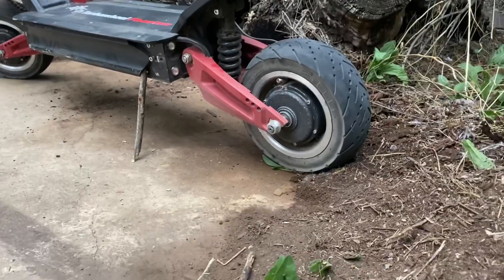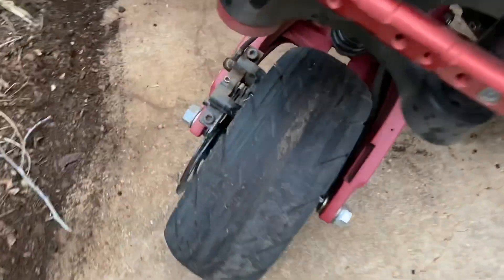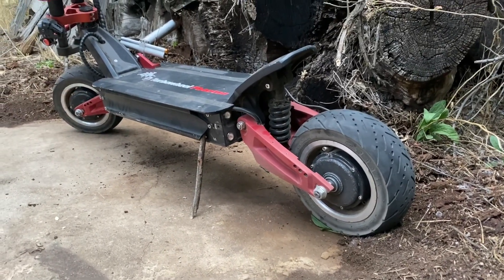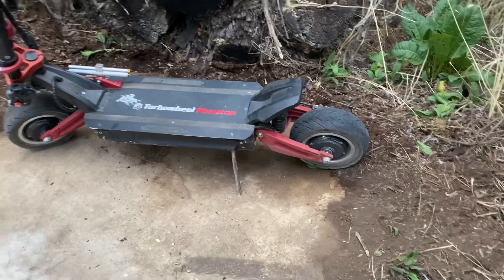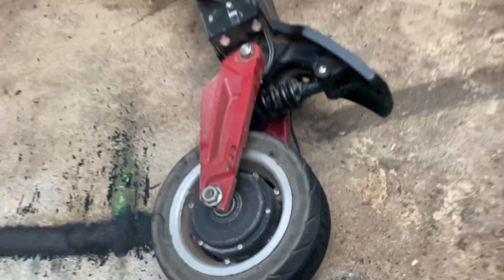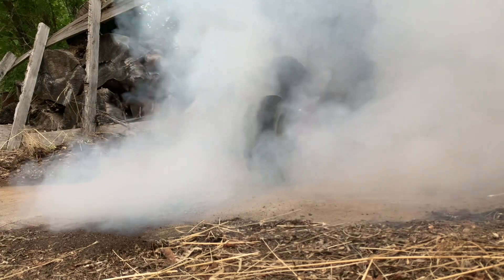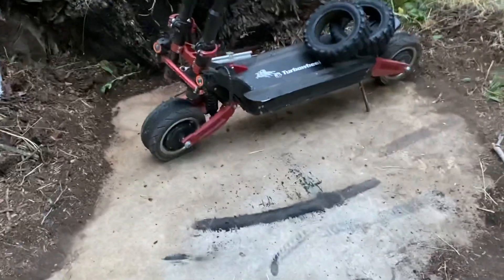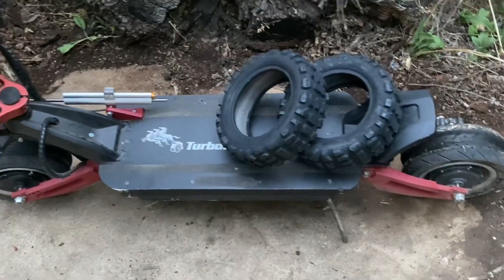Electric scooter burnout tell both tires explode / Turbowheel phaeton